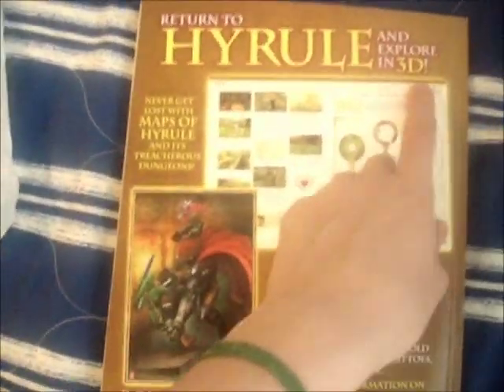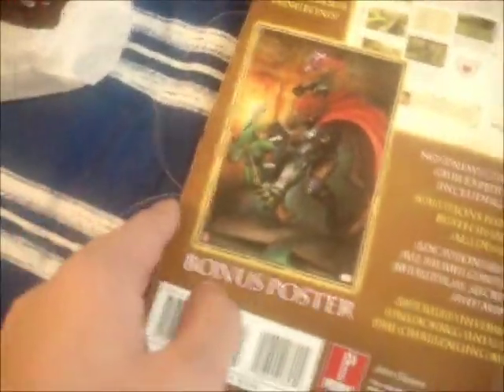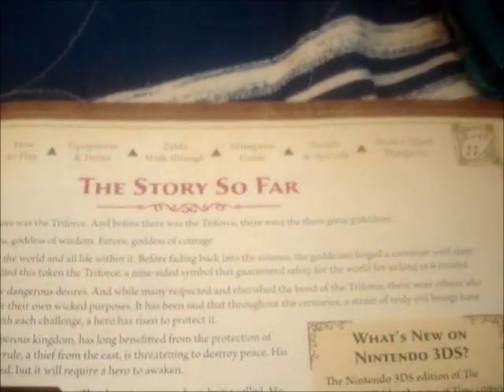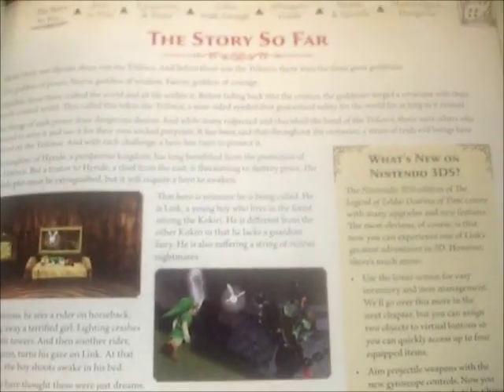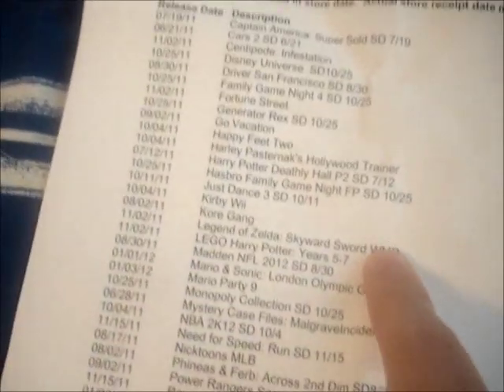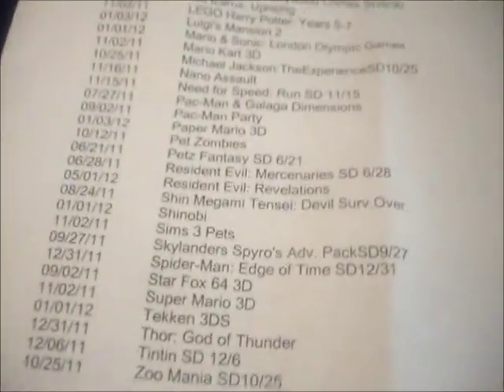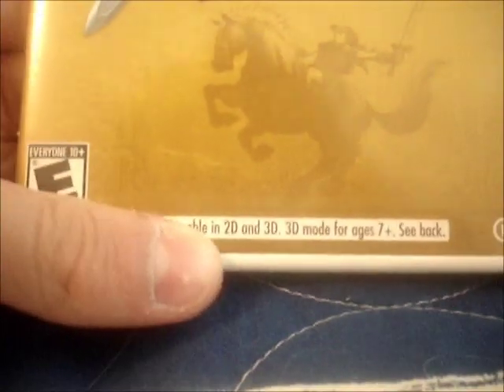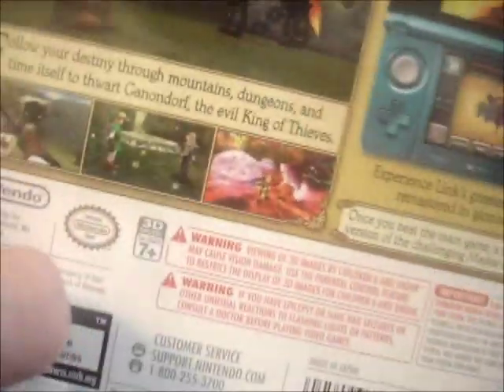THE LEGEND OF ZELDA OCARINA OF TIME 3D UNBOXING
i unbox zelda OOT guid book and the game its self i also reveal the new members of team zodiac :) these two are the best choise